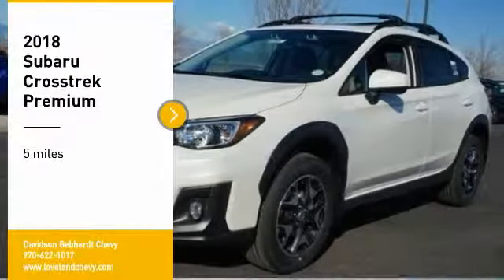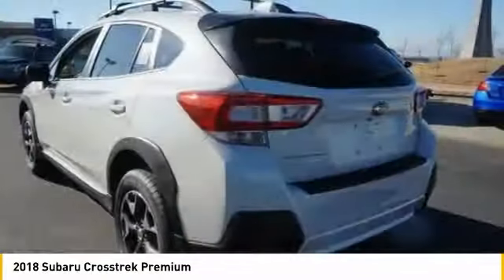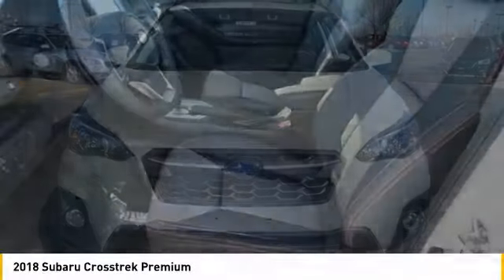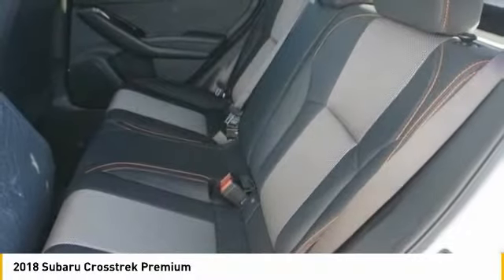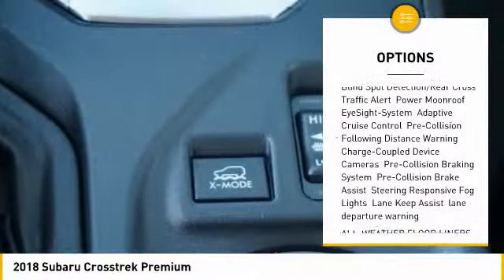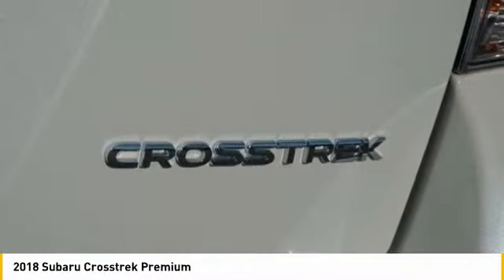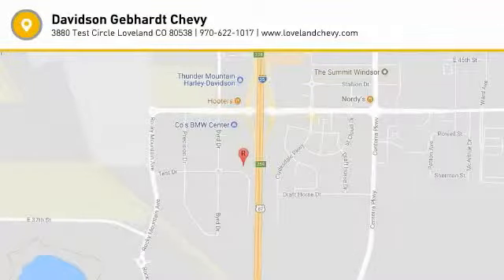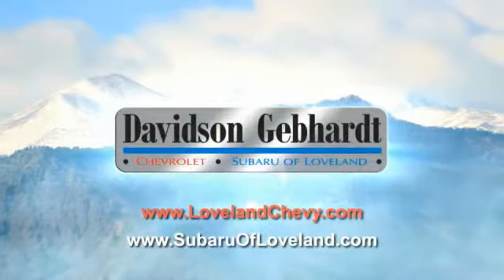2018 Subaru Crosstrek Loveland CO U18808